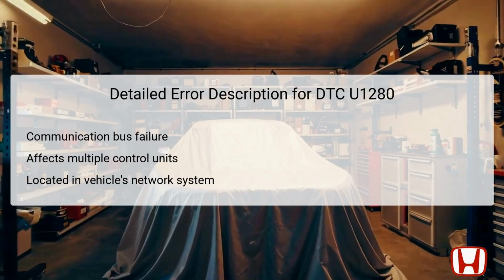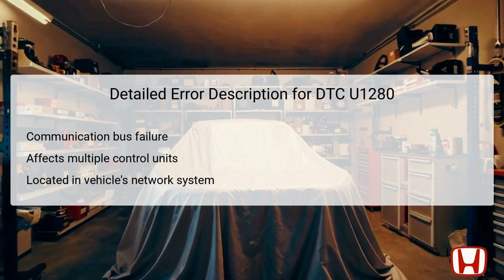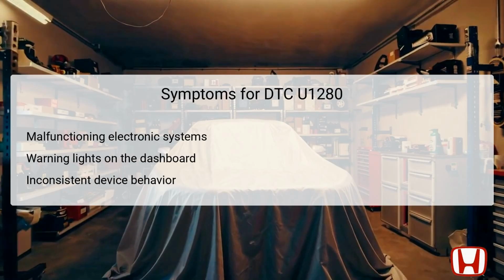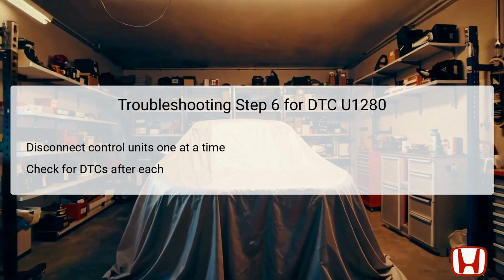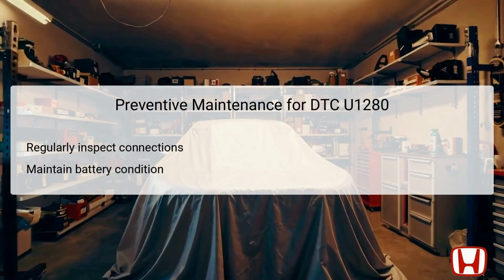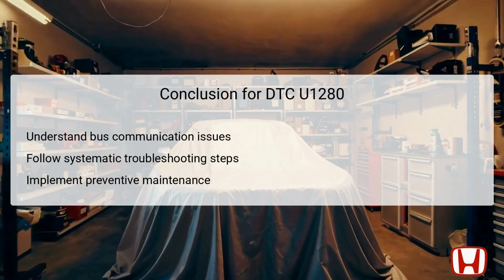DTC U1280: Communication Bus Line Error (BUS-OFF) for Honda Odyssey 2011-2017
Join the STEP Diagnostics early access list:
​ In this video, you'll learn about DTC U1280, a communication bus line error affecting the Honda Odyssey from 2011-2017. We will walk you through the symptoms, causes, and systematic troubleshooting steps necessary to diagnose and fix this issue, ensuring your vehicle's electronic systems operate smoothly. Plus, discover preventive maintenance tips to avoid future problems.